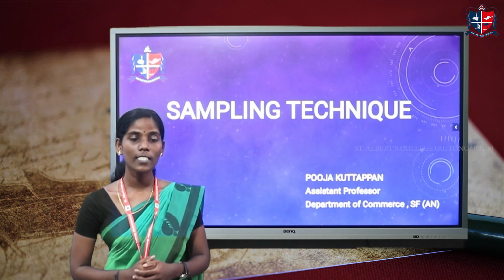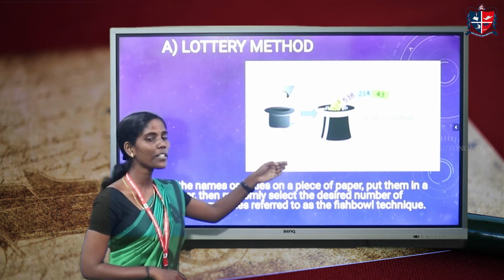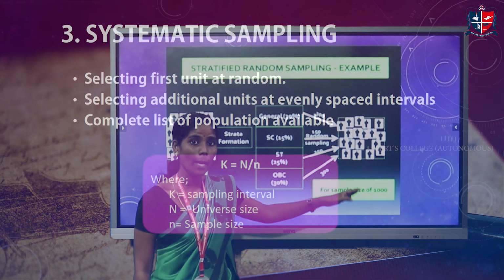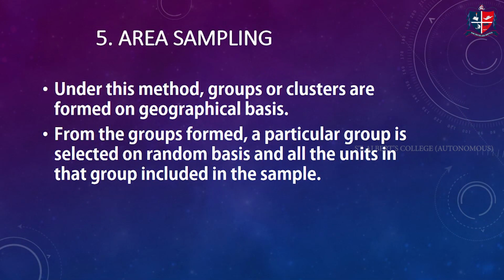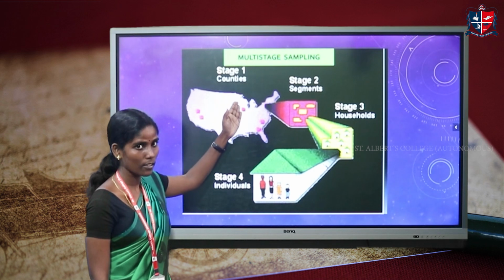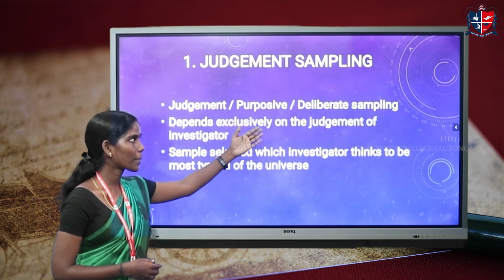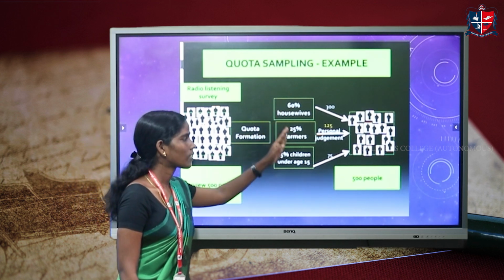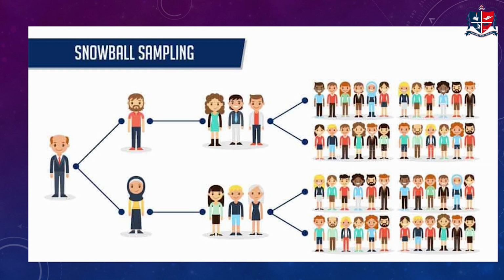St. Albert's College Autonomous, Ernakulam- Sampling Technique. Ms. Pooja Kuttappan